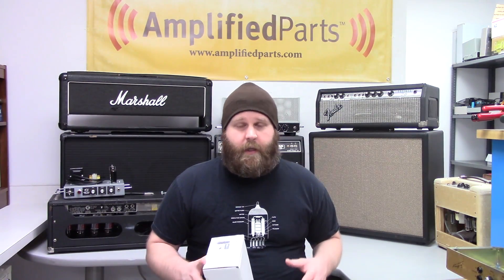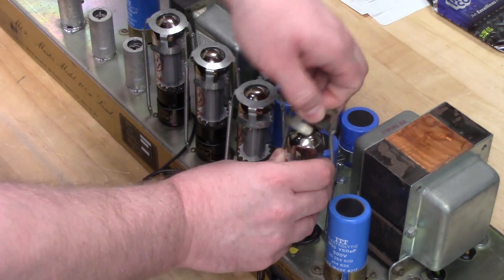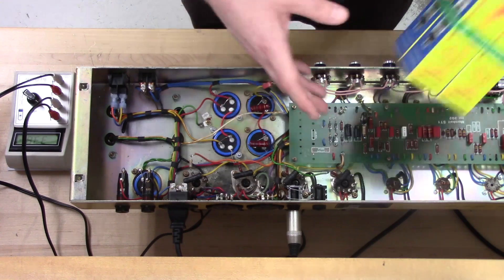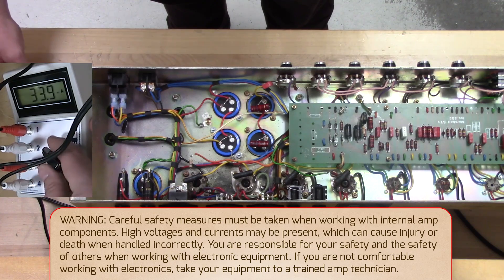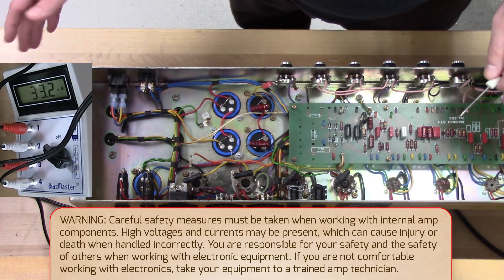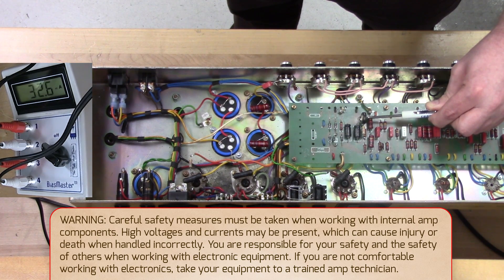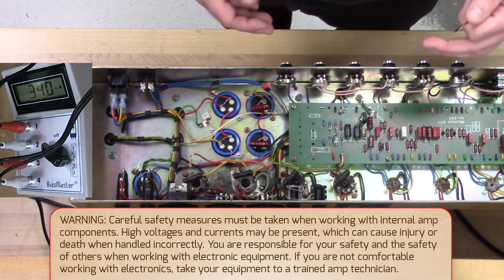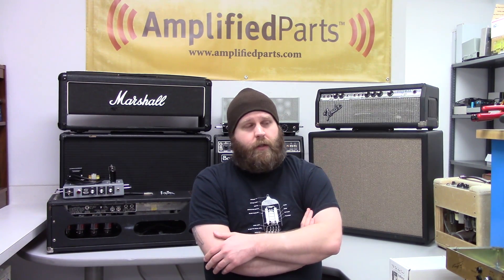How to Bias Your Amp Using the Tube Amp Doctor BiasMaster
In this video, we'll show you how to bias your tube amp using the TAD BiasMaster. The BiasMaster is available in an octal and noval version. The octal and noval probes are also sold separately so that you can bias amps using EL84s, 6L6GCs, EL34, 6V6GT, etc.